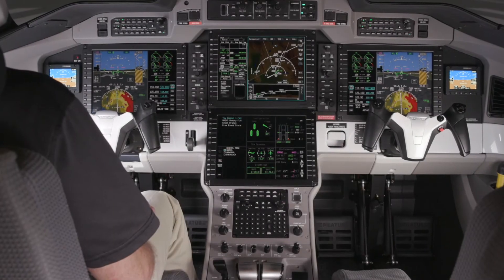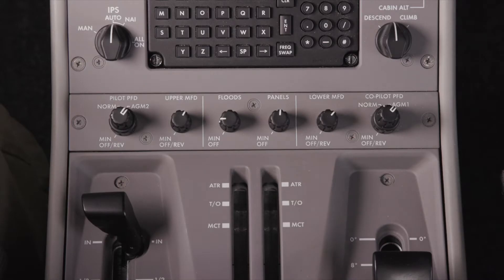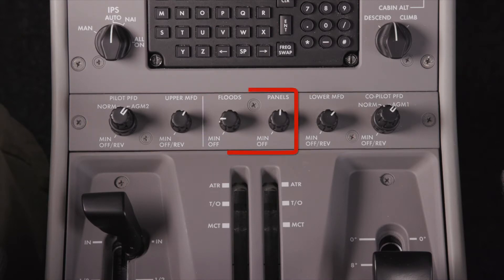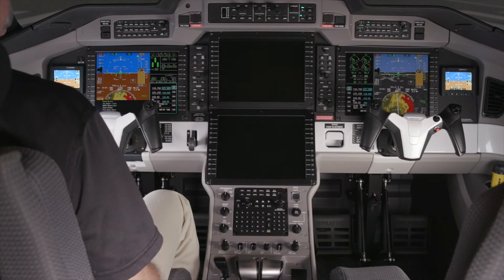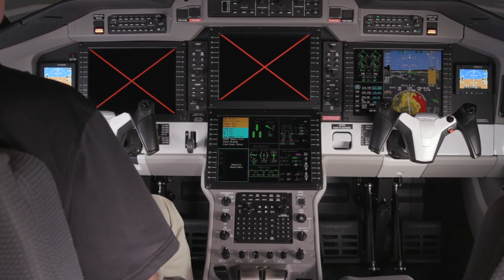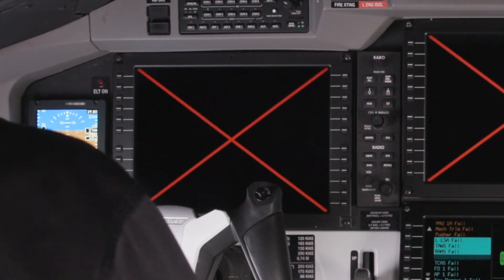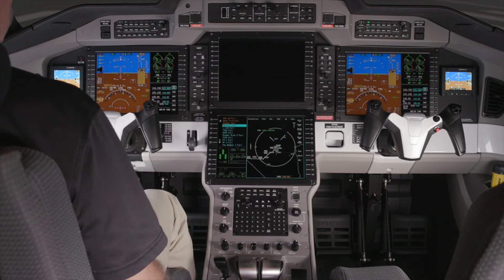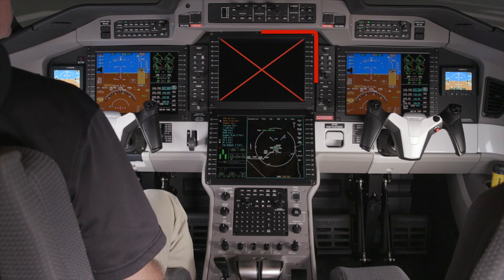Display Reversion Control Panel on the Pilatus PC-24 | Honeywell Aerospace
Honeywell Aerospace provides innovative products and services that improve the efficiency and safety of air travel. The Display Reversion Control Panel on the Pilatus PC-24 is one such product, providing pilots with an efficient way to revert to a backup display in case of emergency.

In this video, we'll show you how to display the Reversion Control Panel on the Pilatus PC-24. The Reversion Control Panel is an essential tool for pilots that allows them to quickly and easily revert to a previously saved flight plan in the event of an emergency or unexpected situation.